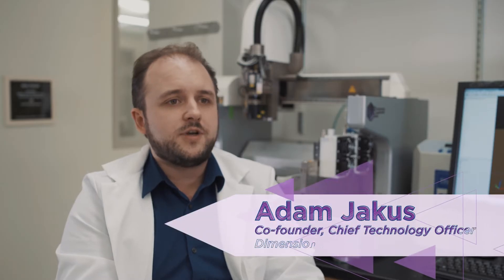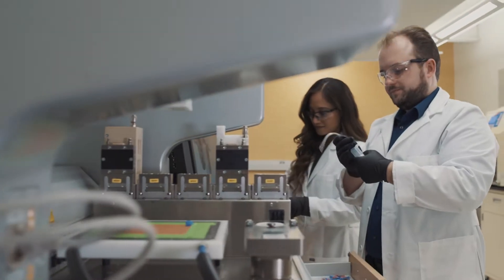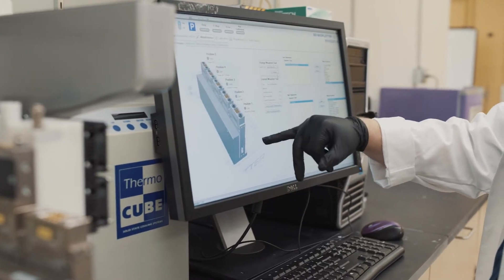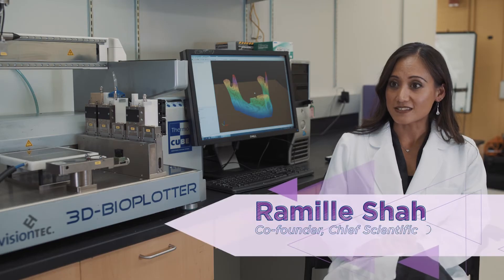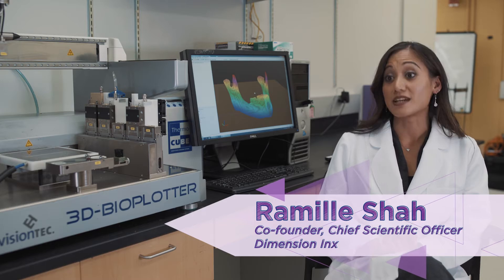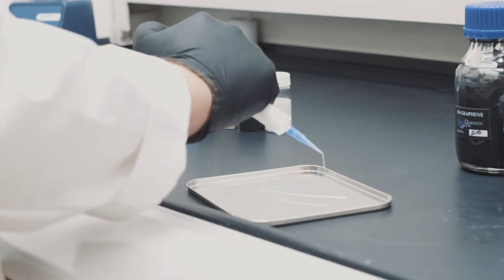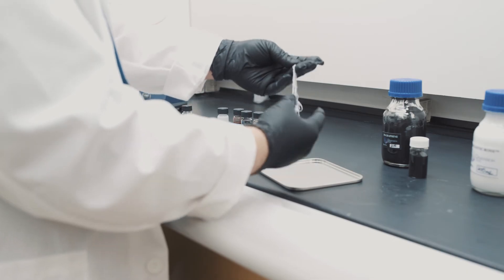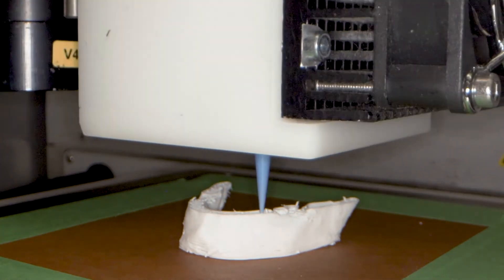Engineering New Materials in Medical 3D Printing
Engineers have developed an alternative path in the world of medical 3D printing: advanced biomaterials. Explore how the innovative materials at Dimension Inx can solve real world problems right now.

3D printing with living cells is groundbreaking—and challenging. Obstacles include regulation, safe handling, cell viability, long build times and more. There is one big question for engineers looking to solve today’s bioengineering problems: is there an alternative path? At Dimension Inx, engineers have developed advanced biomaterials that do not require living cells in order to build effective structures.

Using simple room temperature extrusion, Dimension Inx’s “3D painting” process can create structures such as Hyperelastic Bone®, which converts into natural bony tissue after trauma. Other porous materials are able to provide structure for repairing soft tissue and organ defects. While 3D bioprinting is possible and constantly advancing, these materials are being created to solve medical problems right now.